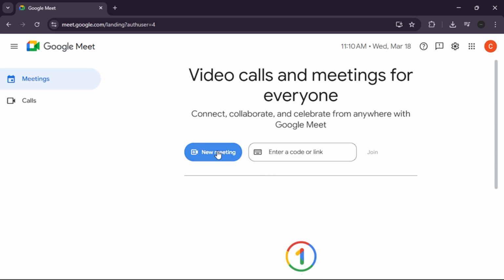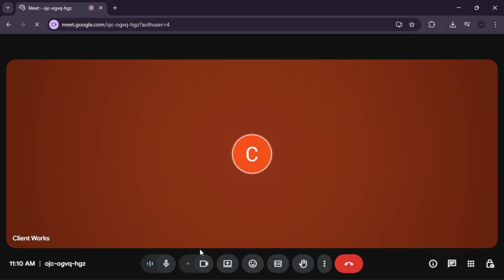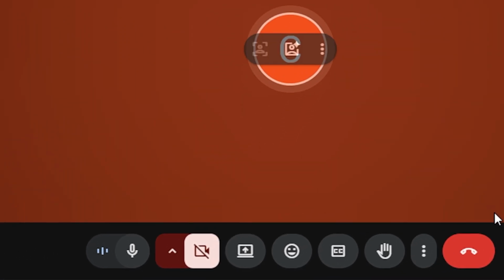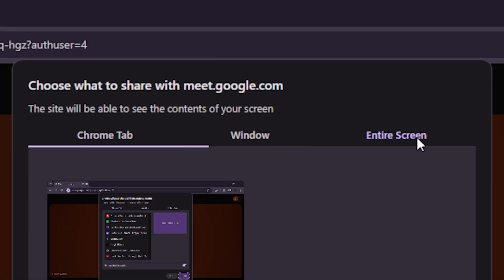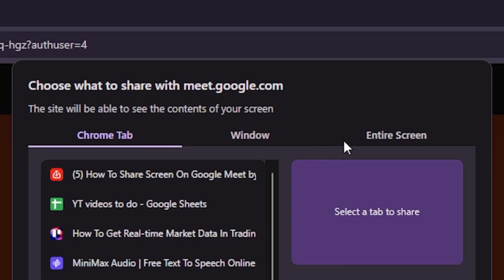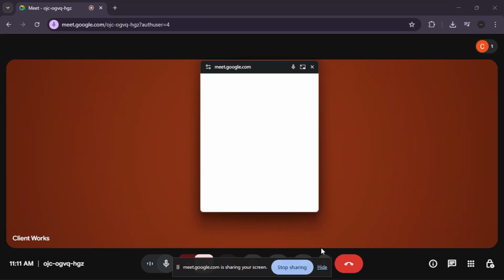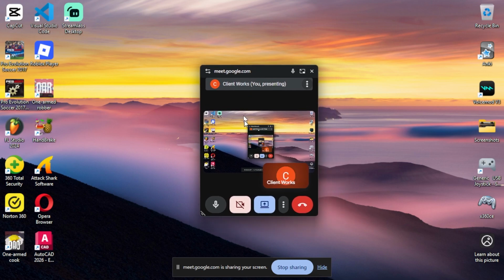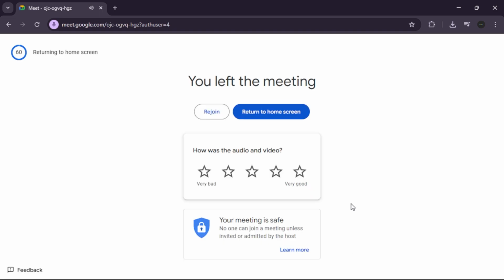How To Share My Computer Screen On Google Meet - Easy Guide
Learn how to share your screen on Google Meet in just a few easy steps! In this quick tutorial, I’ll show you how to present your entire screen, a window, or a Chrome tab during a meeting.

Whether you're using Google Meet for online classes, business meetings, or presentations, this guide will help you share your screen smoothly and professionally.

👉 In this video, you’ll learn:

How to start screen sharing on Google Meet
How to choose between screen, window, or tab
Tips for better presentations and avoiding common issues

Perfect for beginners and anyone new to Google Meet!